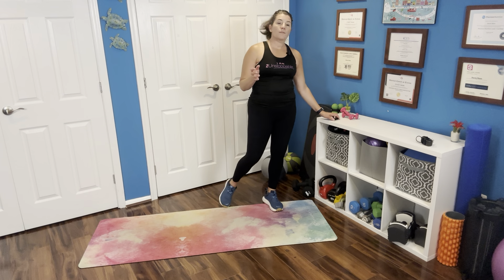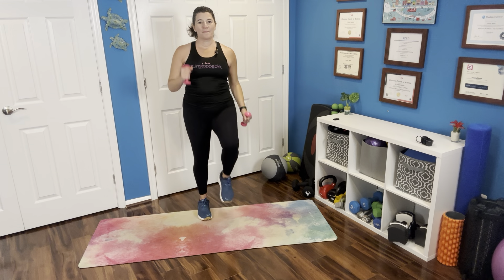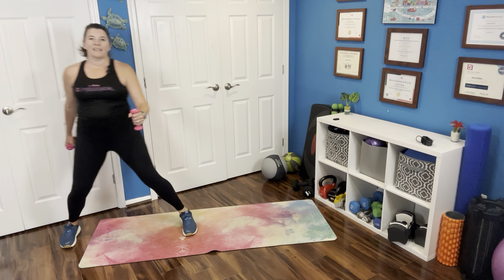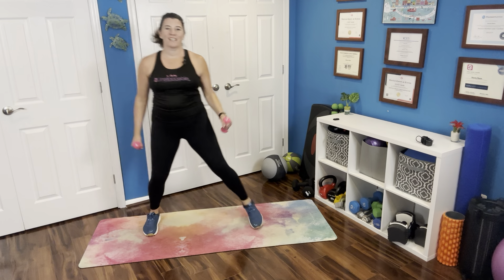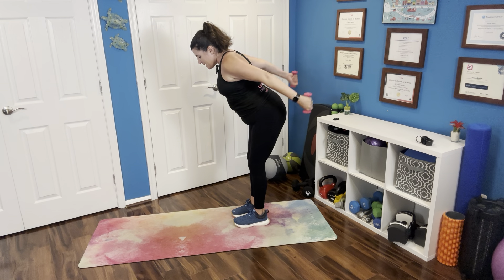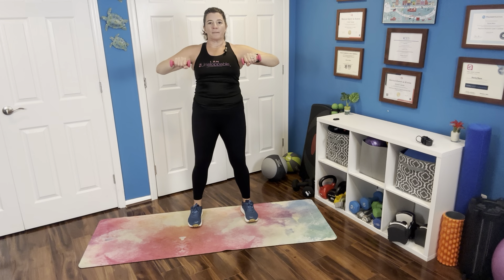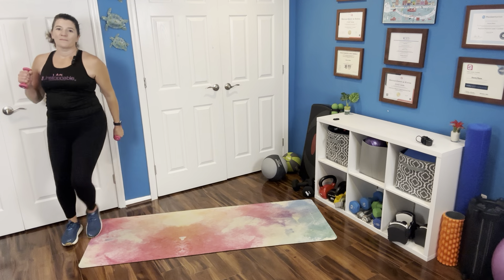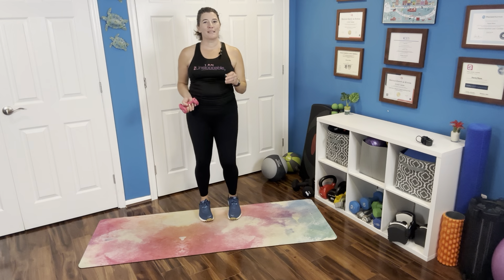Upper Body + Walking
We are excited to bring you an upper body + cardio video for our 21 Day Add 5 minutes of Movement Challenge!

*Remember that these videos are intended for women living with cancer or out of cancer treatment. Always be medically cleared for exercise and honor your body before beginning an exercise program.